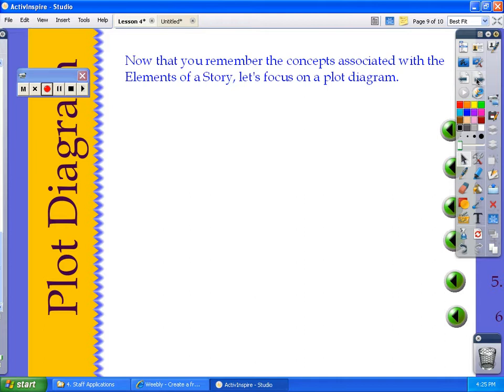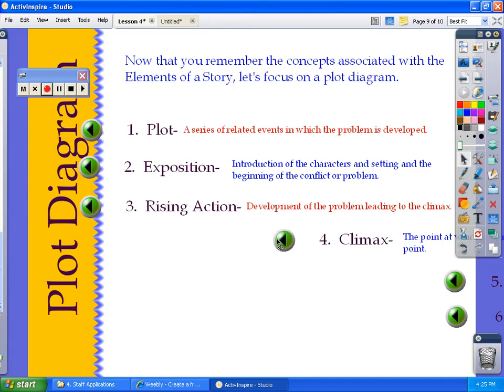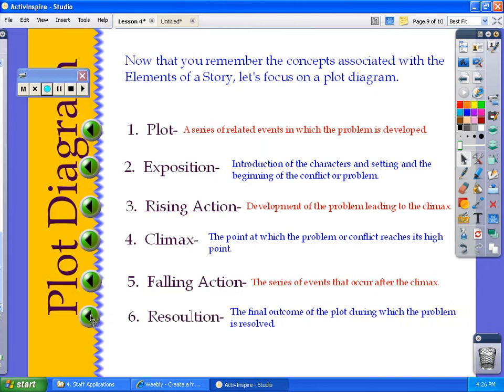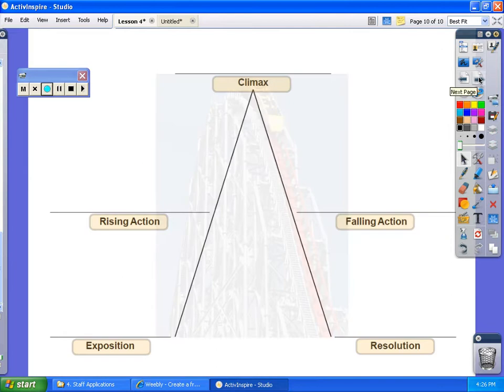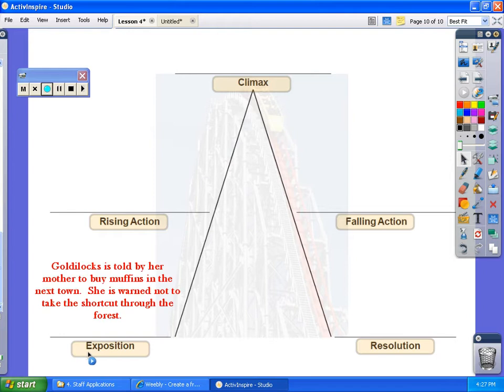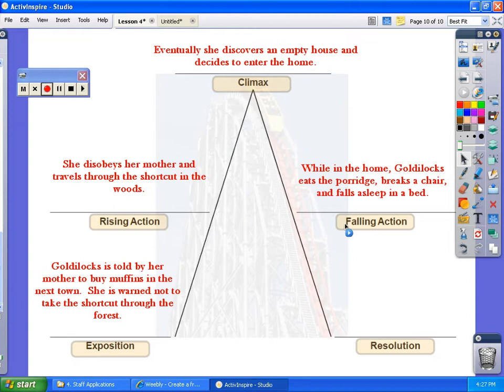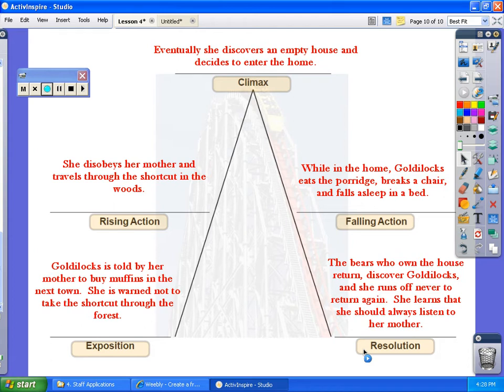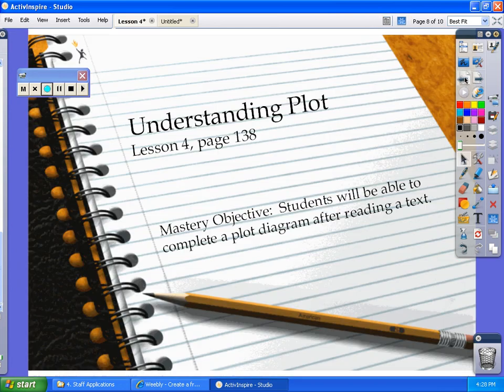Plot Diagram Movie.avi